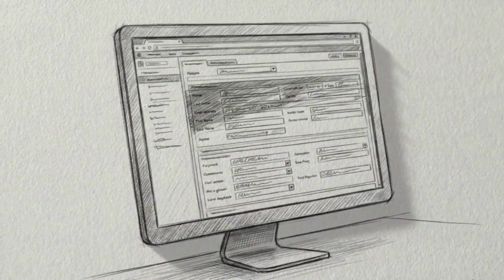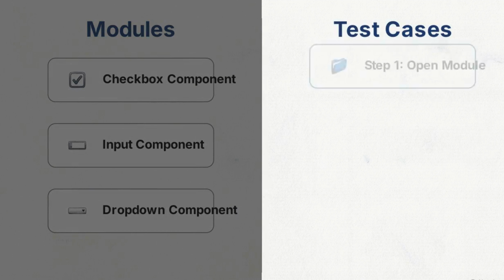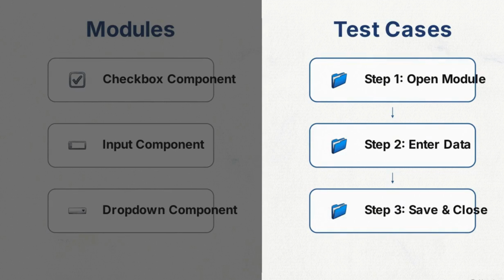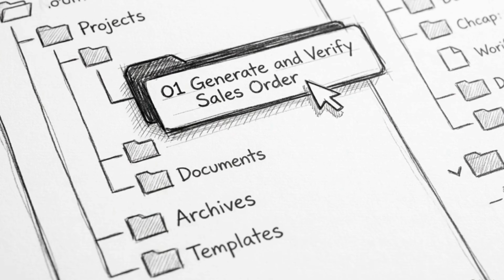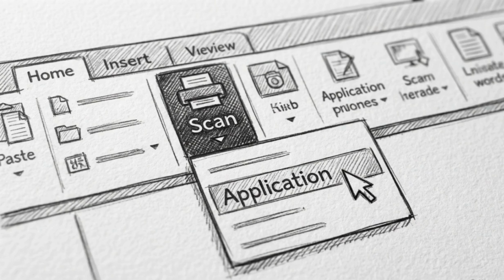Create Your First SAP Test Case in Tosca | VA01 Automation Step-by-Step (Beginner Guide)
Now it’s time for the main event—building your first SAP automated test case using Tricentis Tosca!

In this video, we walk you through how to structure and automate a real SAP business process (like creating a Sales Order in VA01) by breaking it into simple, logical steps.

🔹 What you'll learn:

How to create your first SAP TestCase in Tosca
Understanding Modules (Technical Data) vs TestCases (Business Logic)
Why "Separation of Concerns" is critical for scalable automation
Using Tosca XScan to capture SAP screens
Best practices for scanning only required fields
Structuring a real-world SAP workflow step-by-step

🛠️ Sample SAP Flow Covered:

SAP Login
Open Transaction (VA01)
Enter Initial Screen Data
Header & Overview Data Entry
Close Transaction

💡 Pro Tip:
Keep your Modules clean and reusable. If SAP UI changes, you only update Modules—not your entire TestCase!

📌 Perfect for:

SAP Automation Testers
QA Engineers learning Tosca
Beginners starting SAP test automation
Teams building enterprise automation frameworks

🚀 Start building real-world SAP automation and take your Tosca skills to the next level!